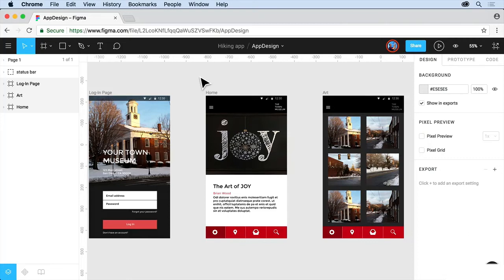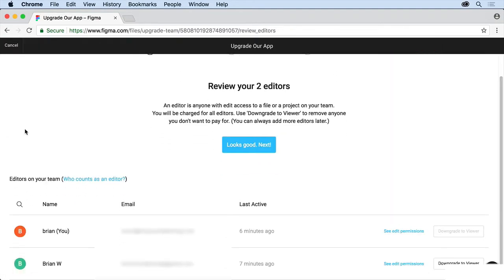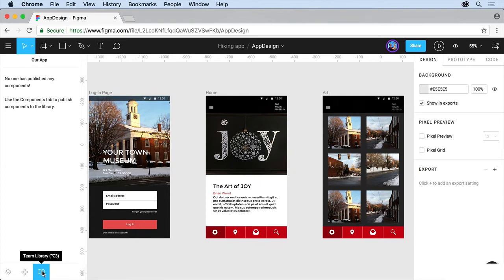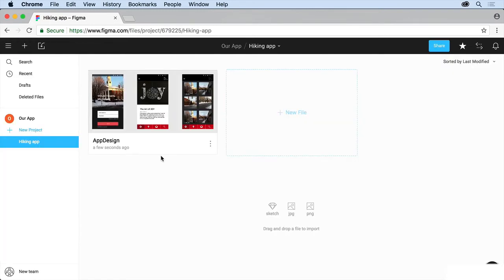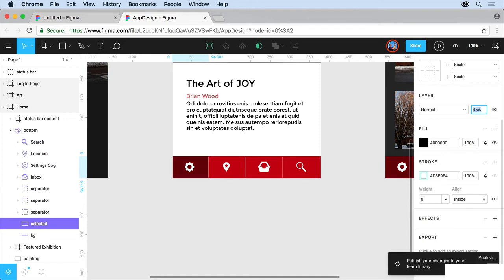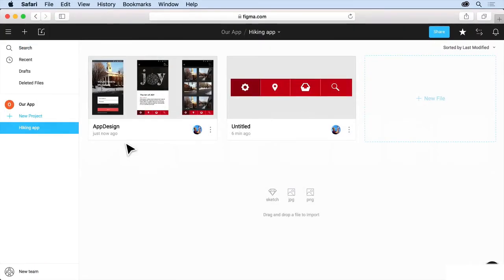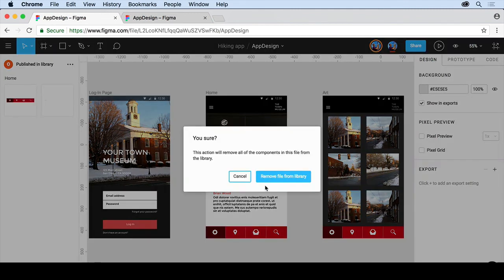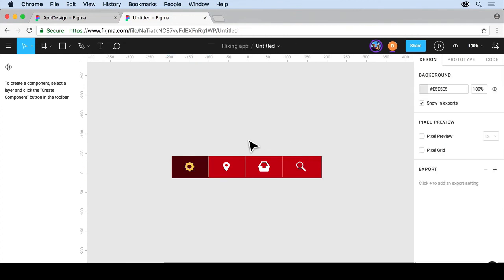Lesson 16: Team libraries - Figma for UX/UI Design master course